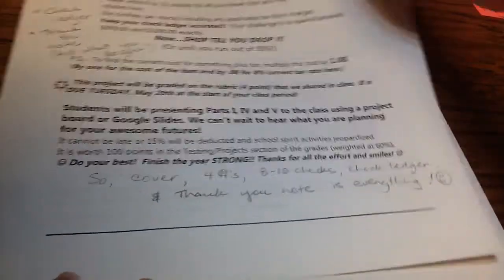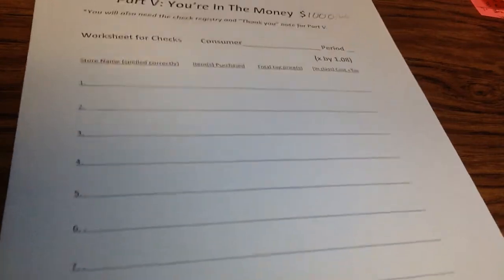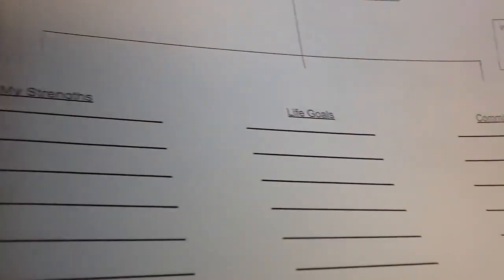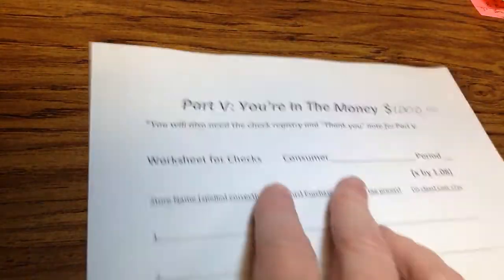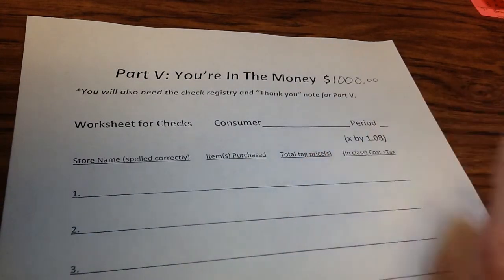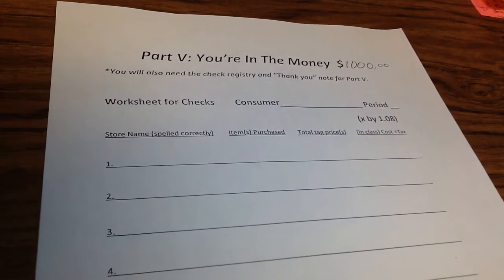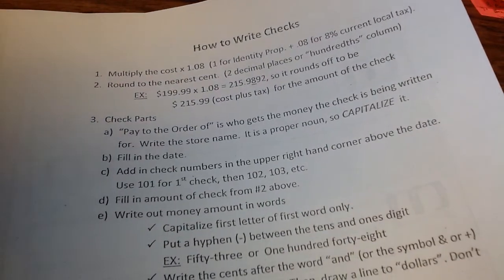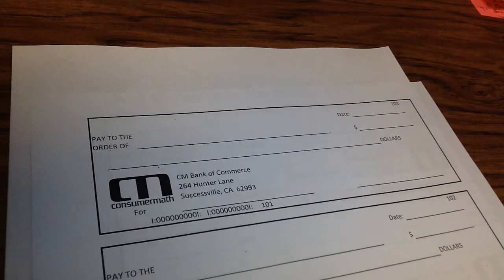Consumer Math Project Overview and Part V: Checks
Here are the parts you will need to include in your Consumer Math Project shared again, along with a visual of the process we used n clas to get the price of an item, add tax and write a check for that amount.